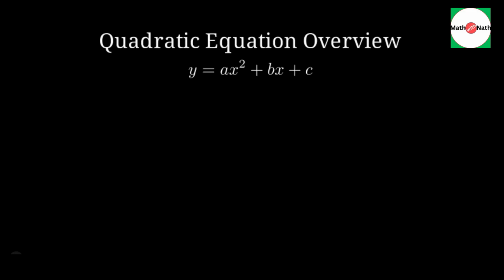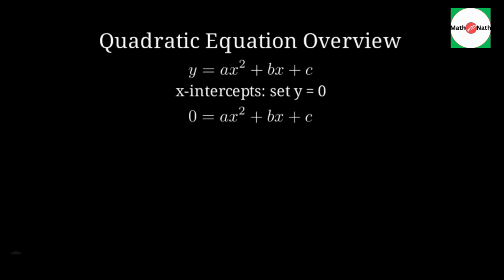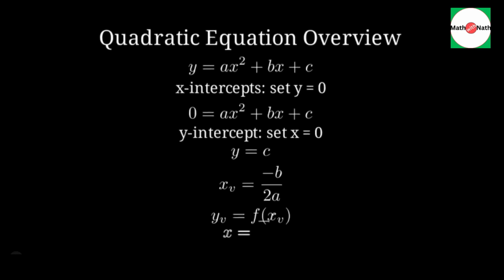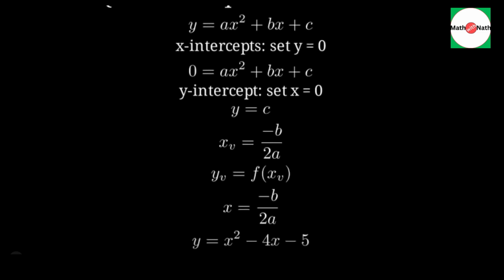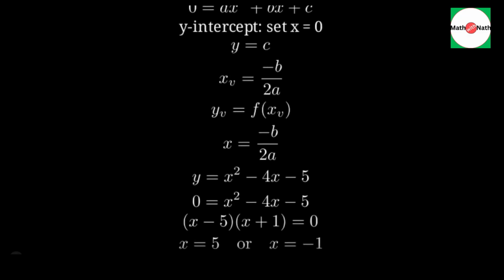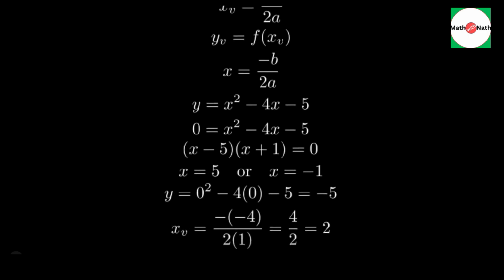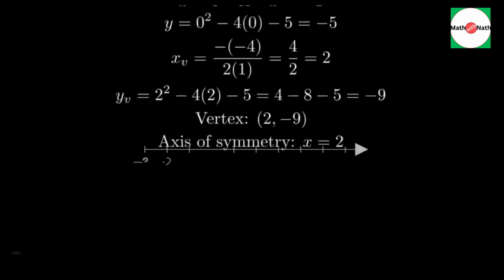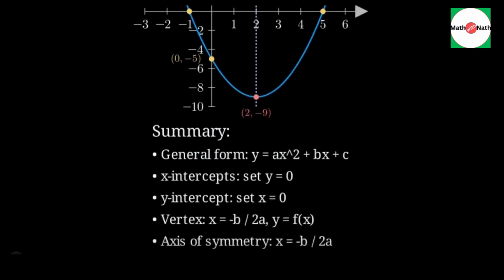Quadratic Equations Graphing Guide | Parabola Vertex & Intercepts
Today we explore quadratic equations, starting with their standard form and building an intuitive understanding. This video explains how to find the x and y intercepts, the vertex, and the axis of symmetry, all crucial for graphing. We then solve a full model problem, illustrating these concepts with a specific equation and its corresponding parabolic graph.

x-intercepts,
y-intercept